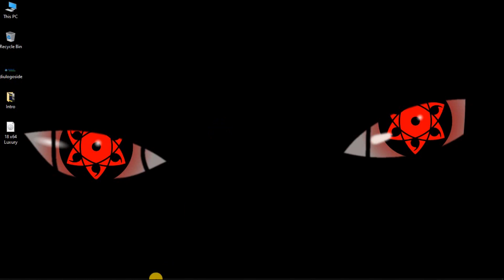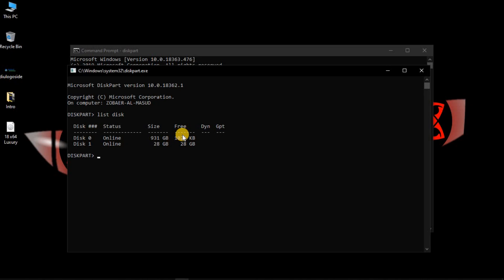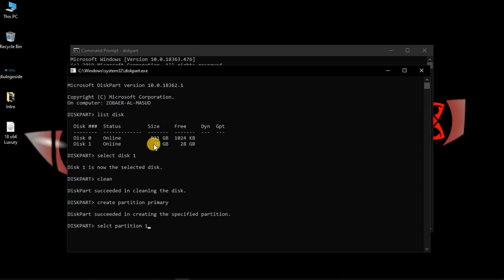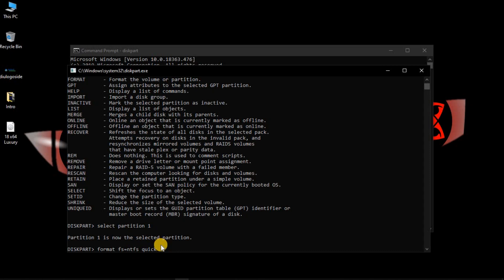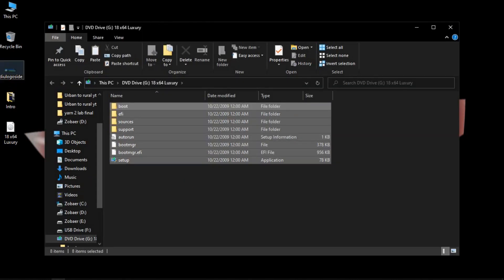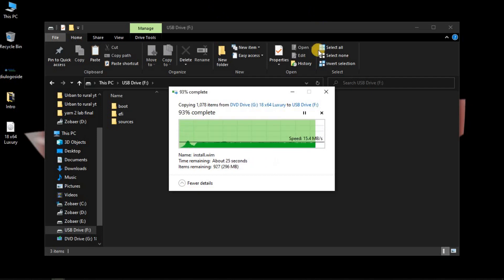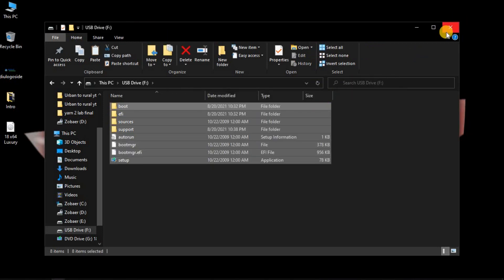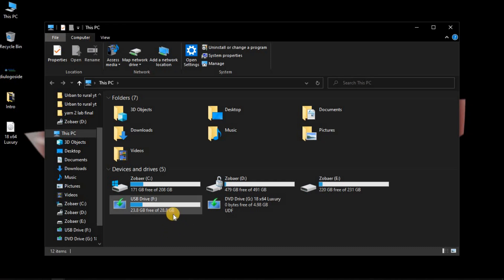How To Make Bootable Pendrive Using CMD | Install Windows Using Pendrive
In this video you'll know how to make Bootable PenDrive using CMD on Windows. You can install Windows on your device using this Bootable PenDrive

Code For CMD-
diskpart
list disk
select disk (disk name/number)
clean
active
exit